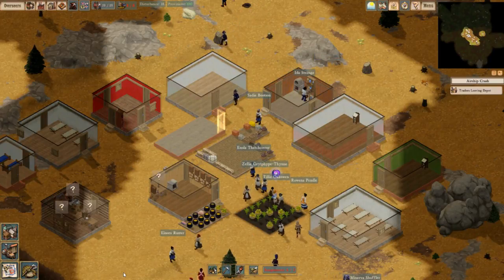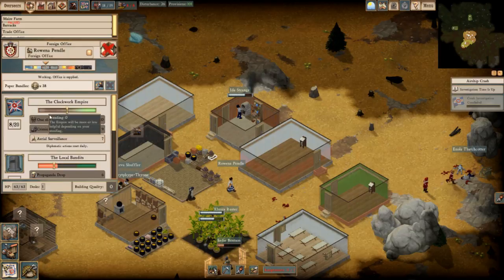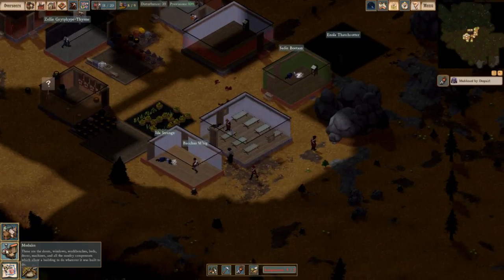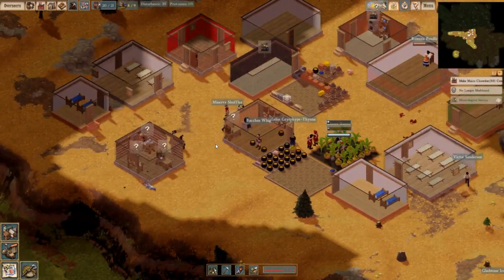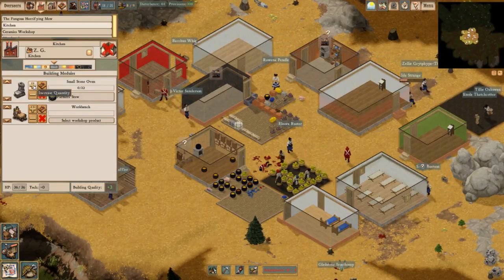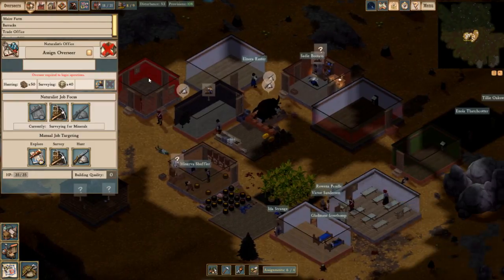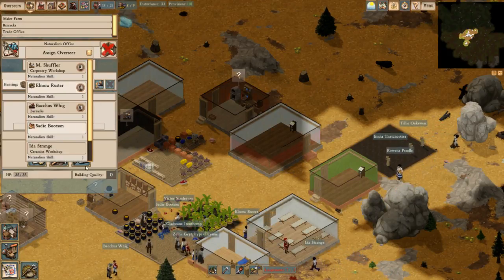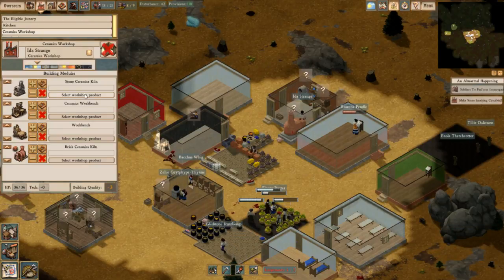Broden Plays Clockwork Empires Ep6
Hey guys! In this series I will be looking at the roguelikes that started my interest in gaming. I hope you enjoy this series as much as I have enjoyed making it!